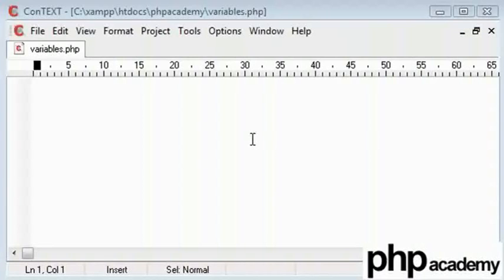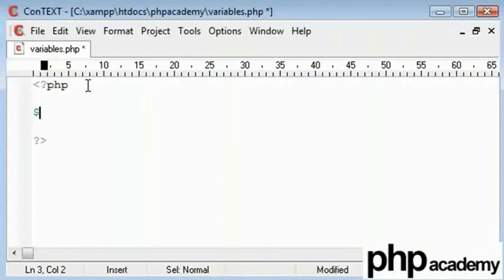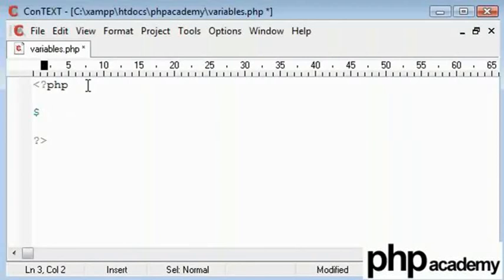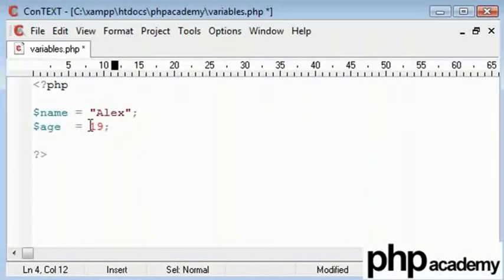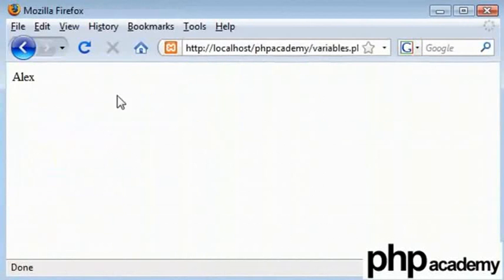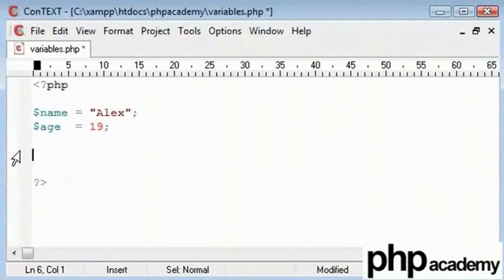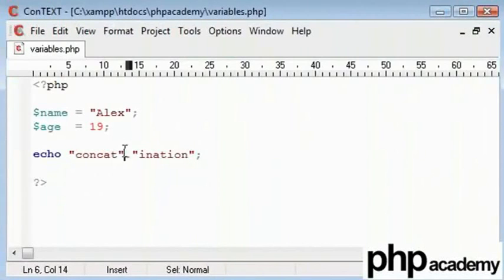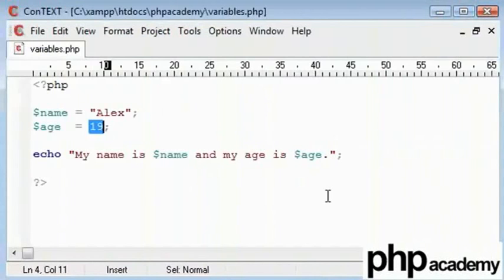Php Tutorial 4 Variable